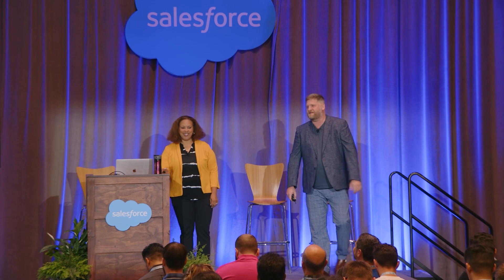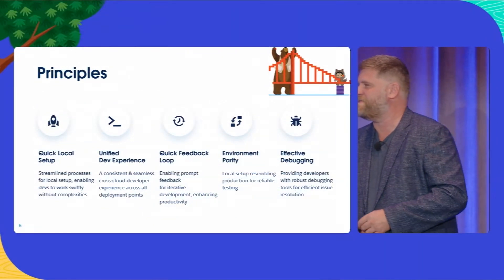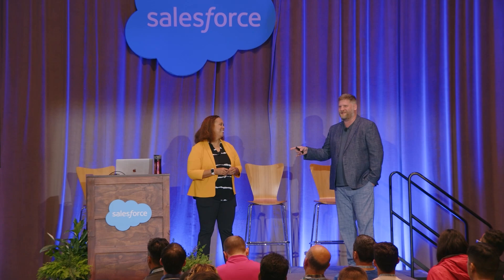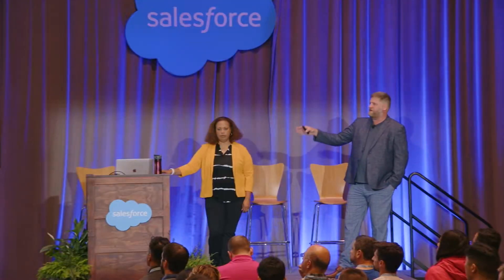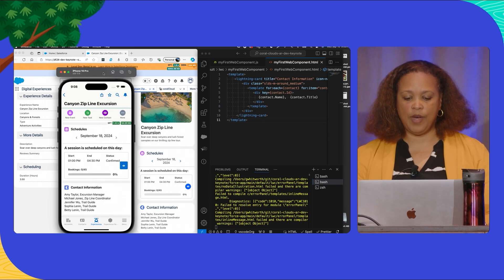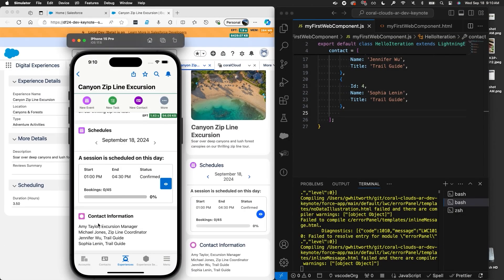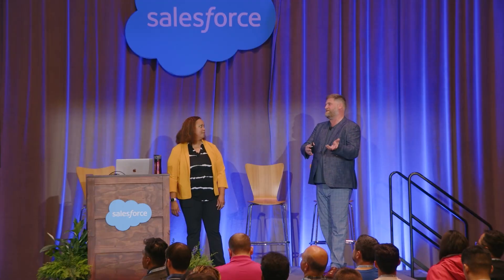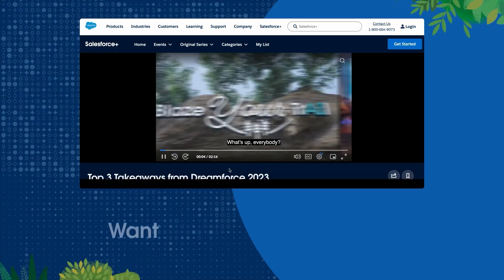Improve LWC Developer Productivity with Local Preview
See how LWC local preview improves the dev experience and productivity by allowing you to instantly see changes in Lightning Experience, the Salesforce Mobile App, and LWR Experience Cloud sites.